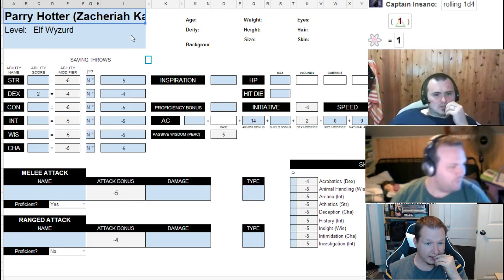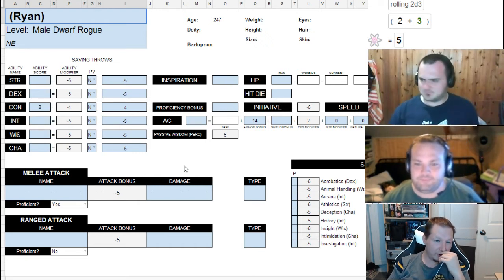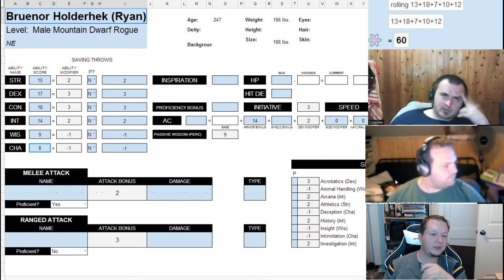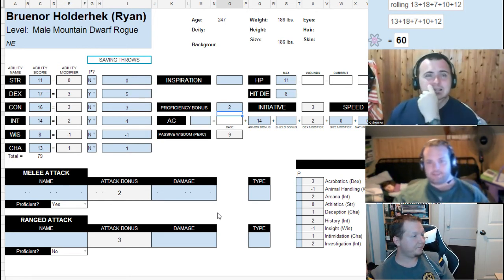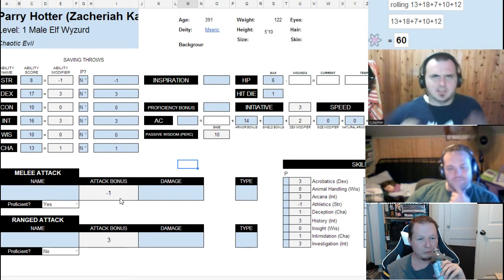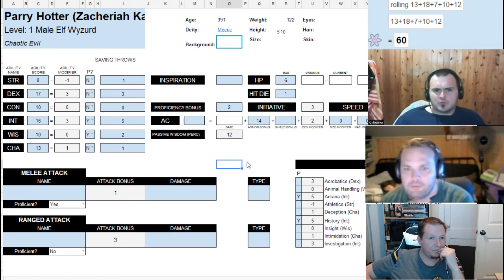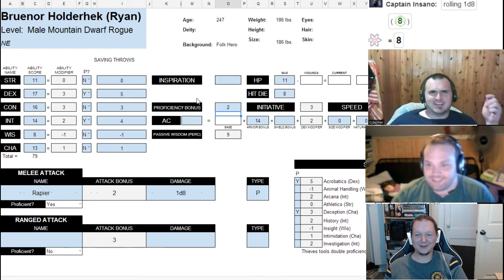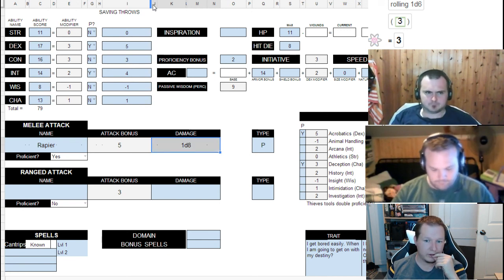D&D 5e: Let's Make Some Characters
Hey everyone, join us as we try the new D&D 5e character creation system.